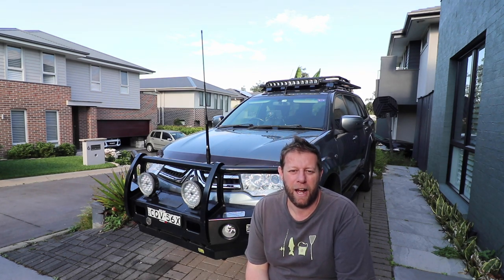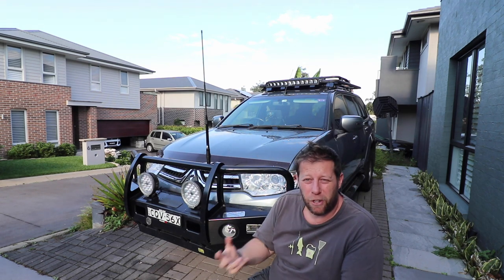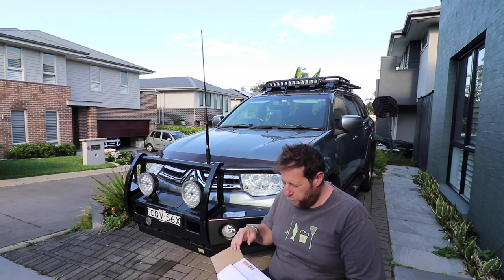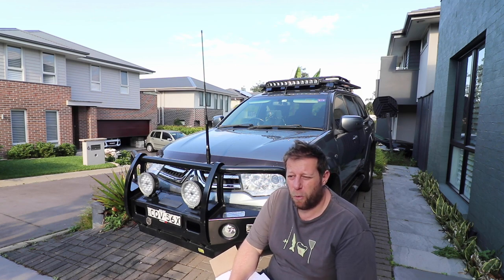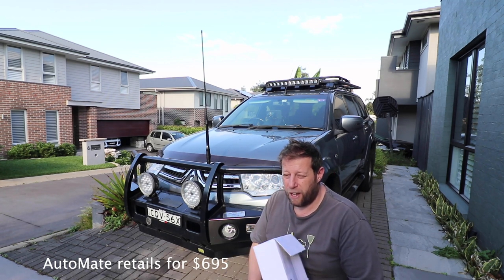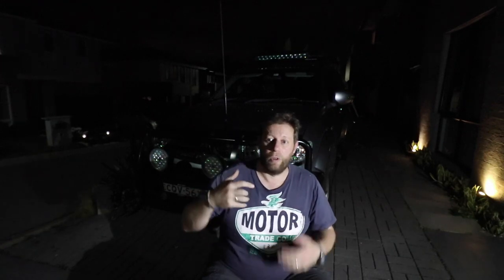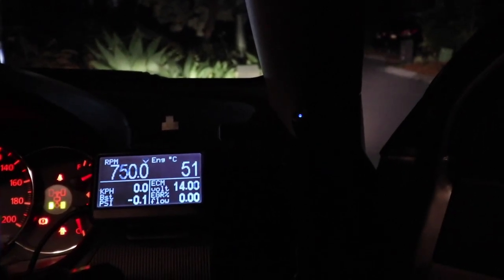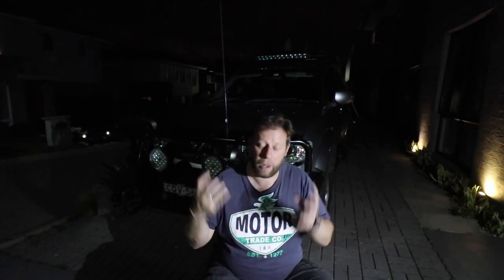Andy's first thoughts on the MM 4X4 AutoMate Torque Convertor lock up kit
Quick update on the Challenger build and also first thoughts on the MM 4X4 AutoMate Torque Convertor lock up kit.